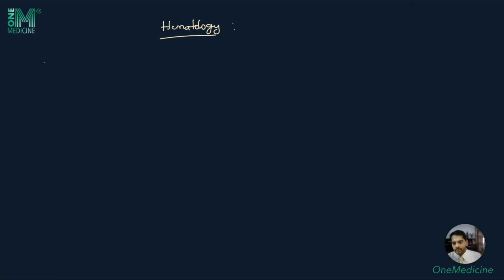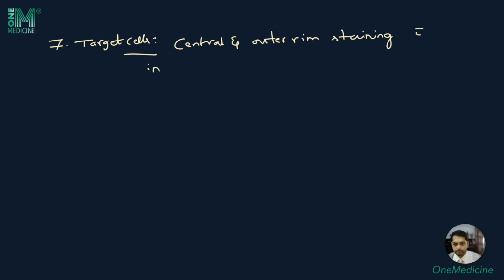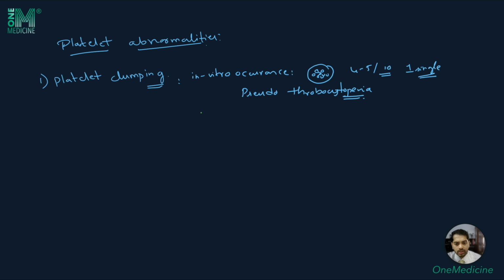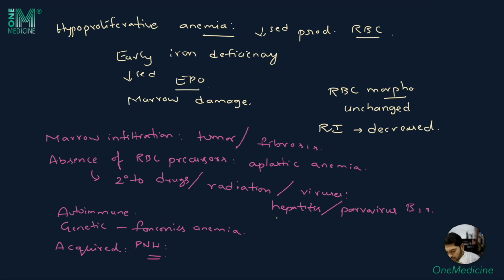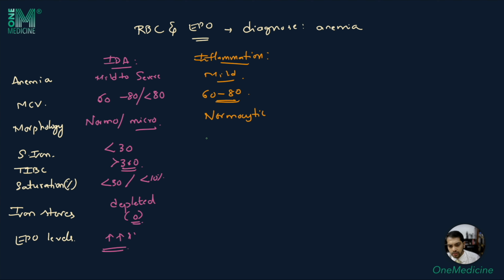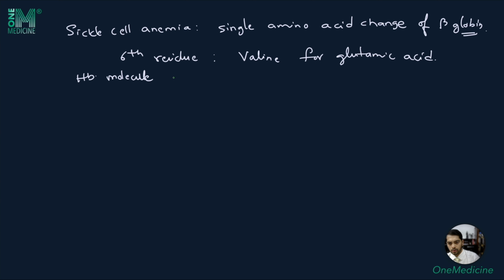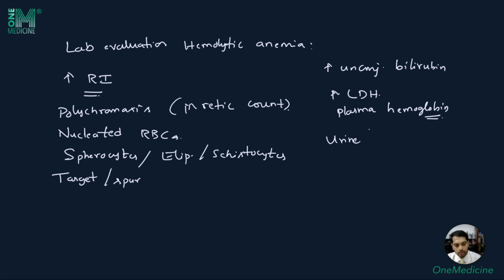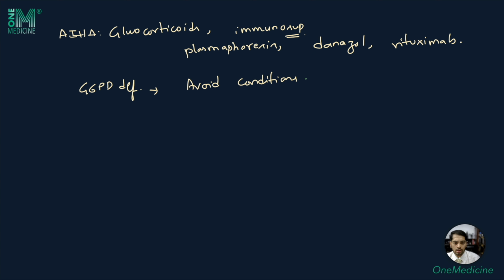Hematology Rapid Revision PART 1 | Internal Medicine | Dr. Srihari G. Kulkarni